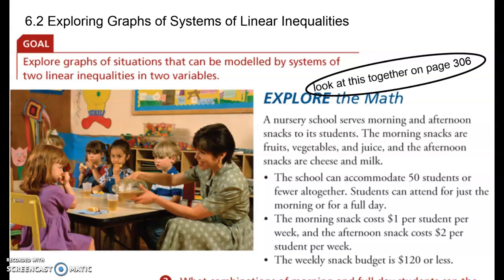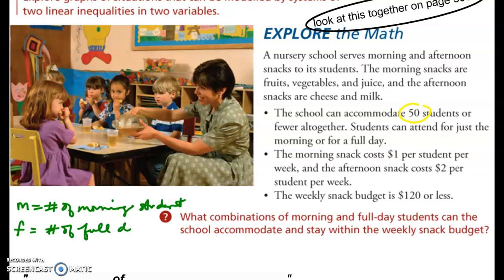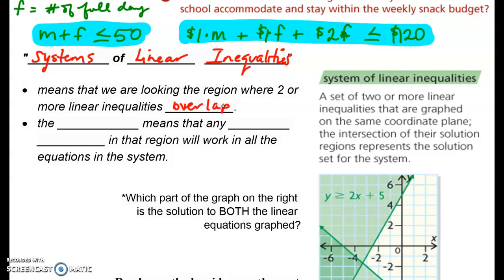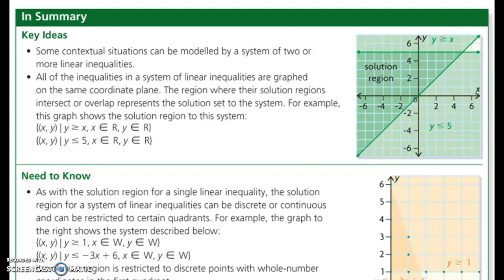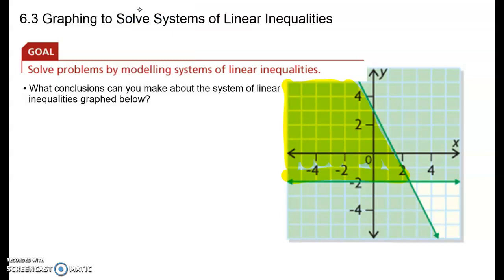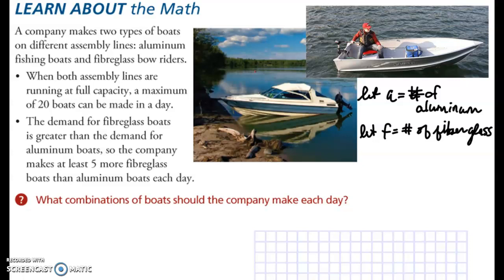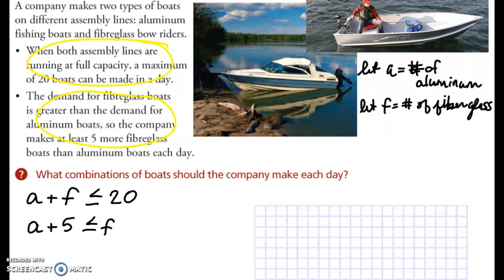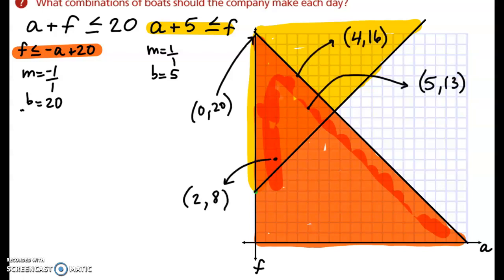6.2 and 6.3 Systems of Linear Inequalities Part 1